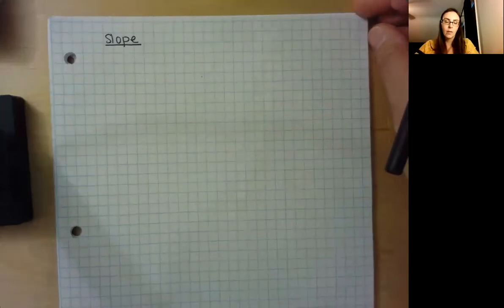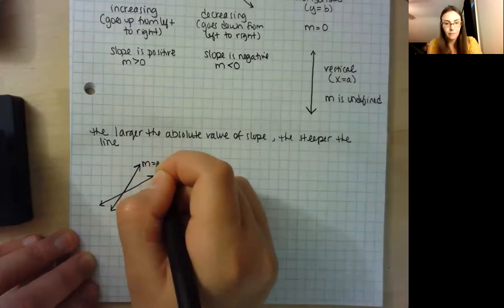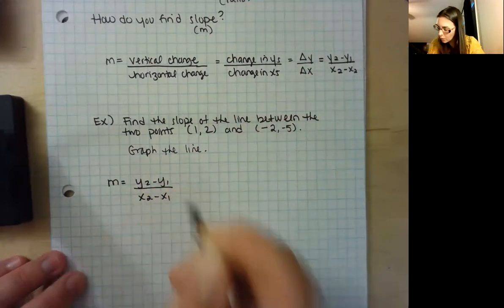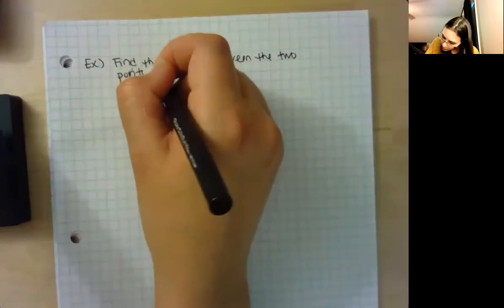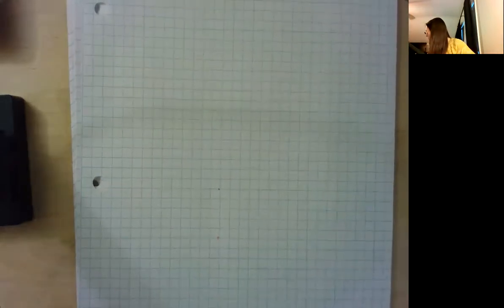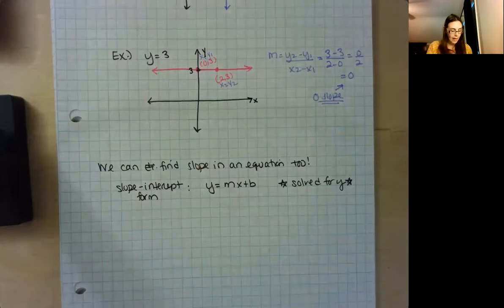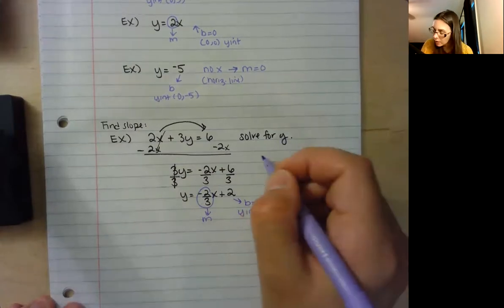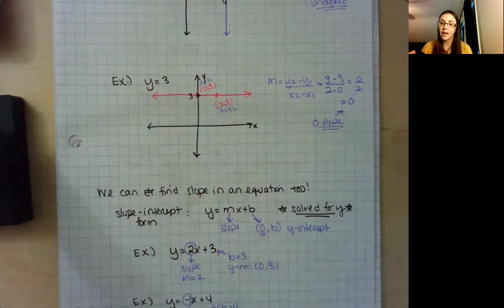MAT092-8-5 Introduction to Slope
Note: There is an error at about 7:15 in this video. The denominator of the formula should be x2 - x1 (not x2 - x2).